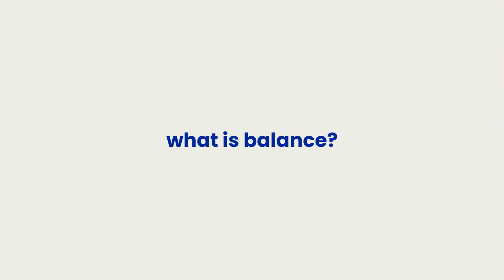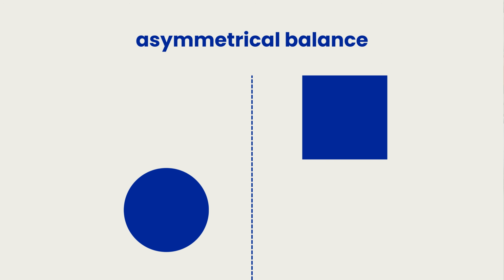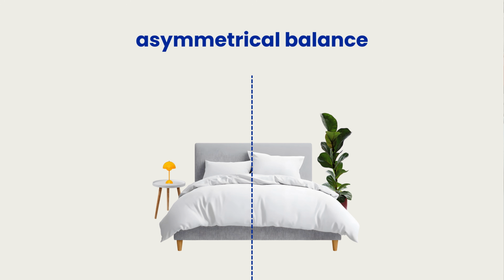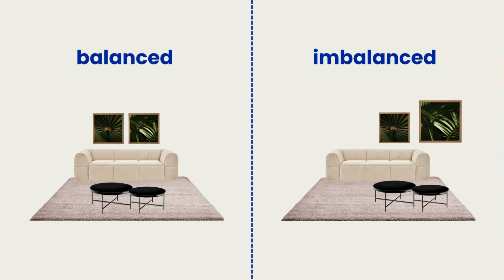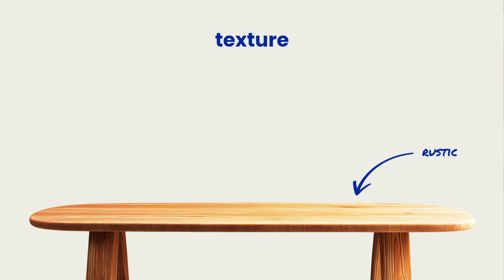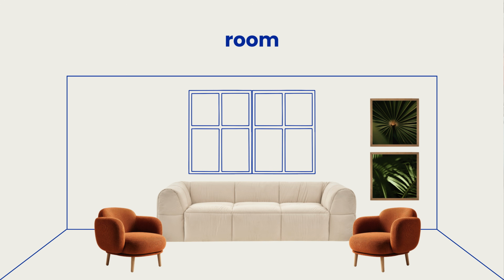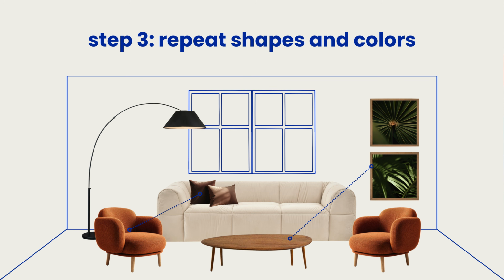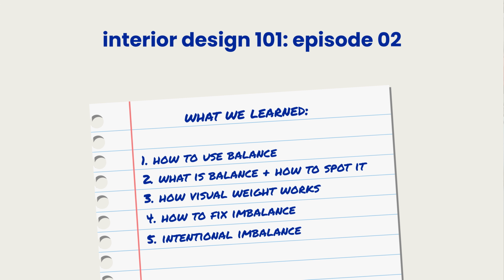Interior Design 101 Course | How to Balance a Room Like a Pro (Interior Design Basics) ep.02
Welcome to Interior Design 101, a 10-part beginner-friendly series that teaches you the core principles designers use to create beautiful, functional homes. In Episode 2, we’re diving into balance — how to arrange furniture, distribute visual weight, and create rooms that feel professionally styled. By the end, you’ll know exactly how to spot imbalance and fix it using simple, repeatable techniques.

Home Checklist — a room-by-room guide to decorating your home, filled with helpful images, tips, and schematics:
Color Palette Inspiration Pack — 45 pages of original designer palettes with HEX codes, mood groups, pro tips, and easy hacks to mix color confidently:

00:00 - Intro
01:08 - Chapter 01: What Does Balance Mean in Interior Design?
05:22 - Chapter 02: Why Balance Matters?
06:09 - Chapter 03: How to Use Visual Weight
09:01 - Chapter 04: How to Fix a Lopsided Room
10:25 - Chapter 05: When Imbalance Works
12:19 - Episode Recap
12:50 - Additional Resources